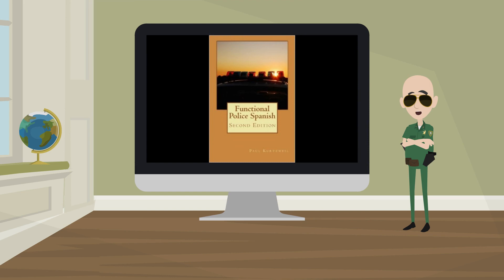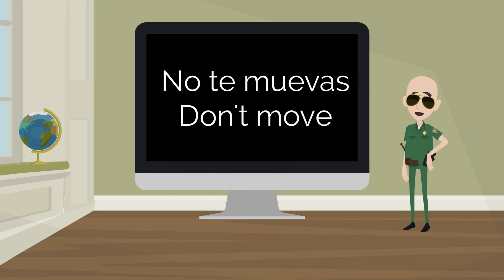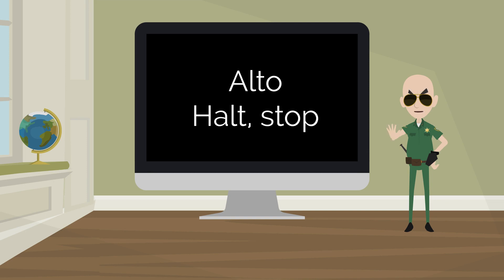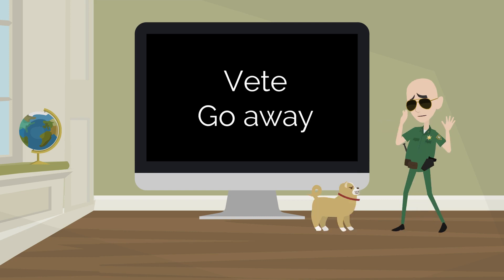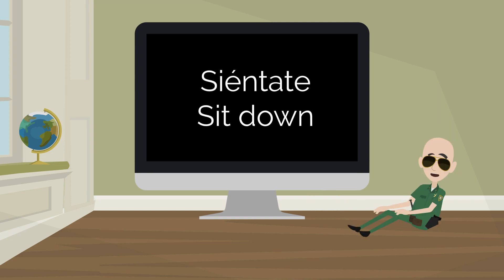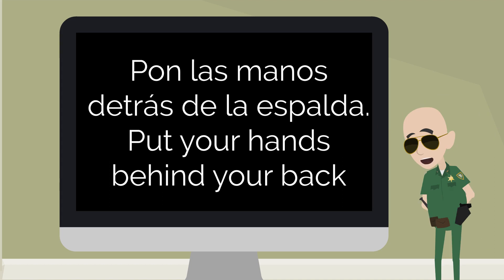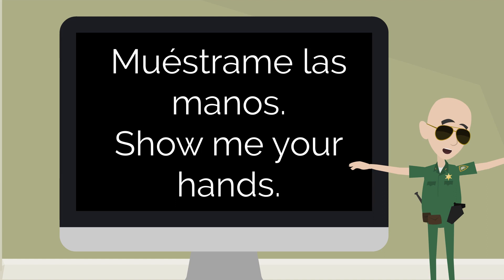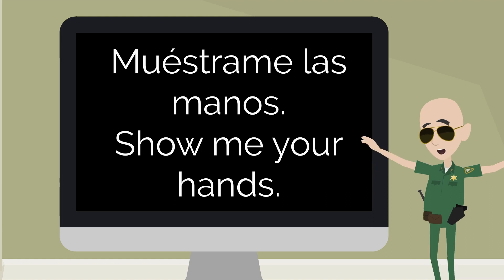Basic Police Commands in Spanish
A few useful commands for LEO's